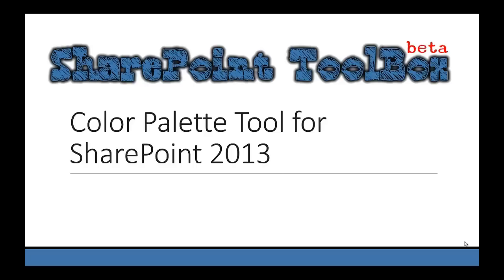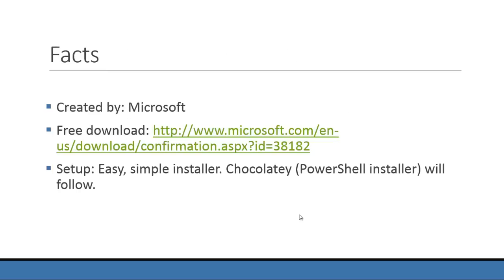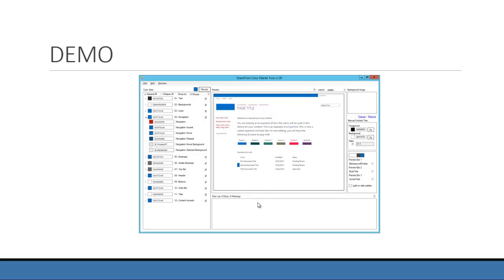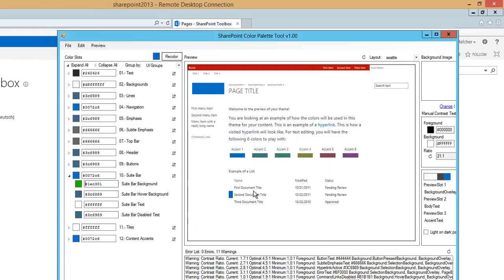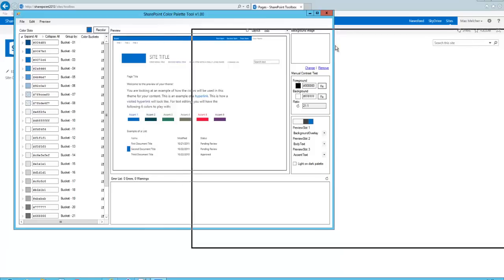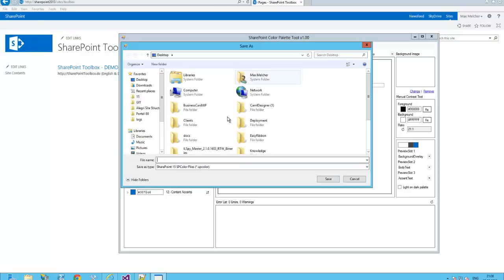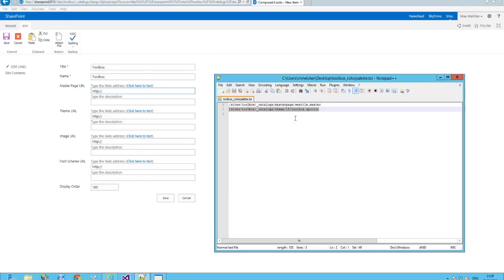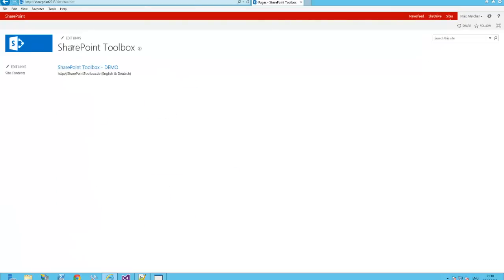SharePoint ToolBox #016 - Color Palette Tool for SharePoint 2013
With this small tool you can easily create SharePoint 2013 Themes. In the short webcast Max briefly explains the benefits of the tool and how to use it.